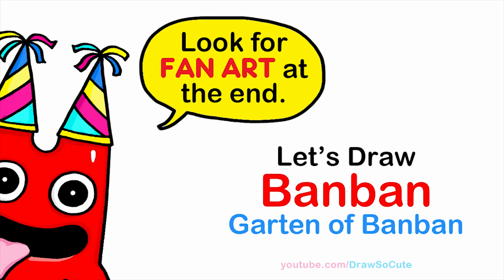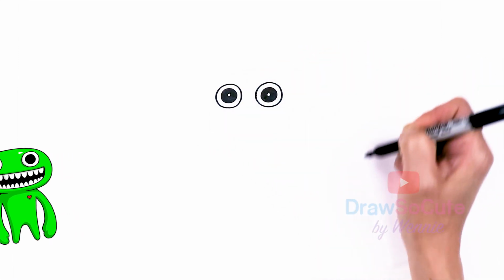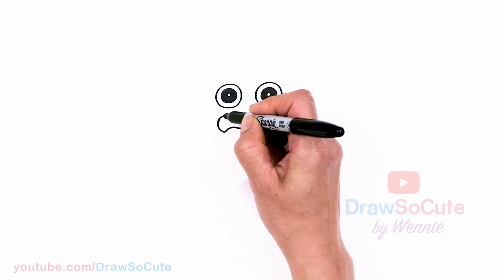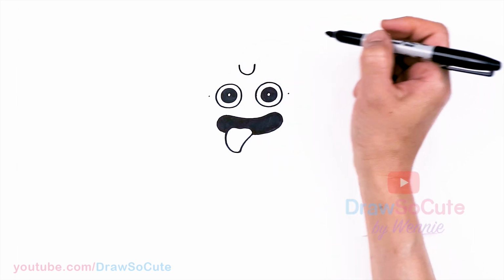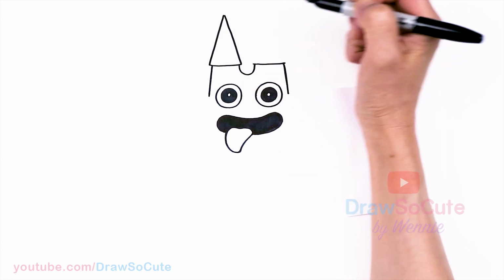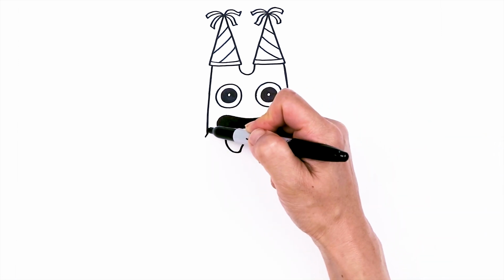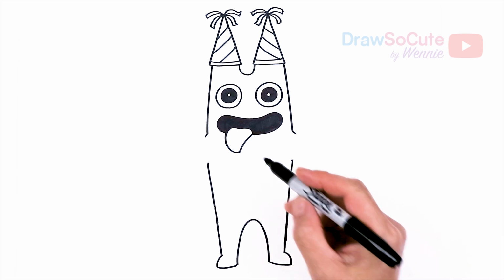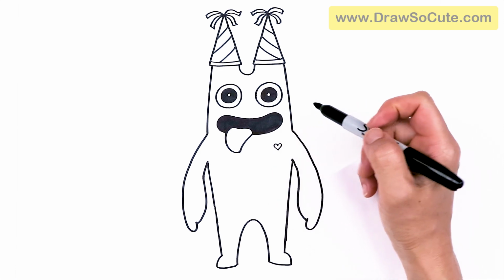How to Draw Banban | Garten of Banban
Learn How to Draw the Red Monster Banban from Garten of Banban game. Easy step by step cartoon game character drawing.